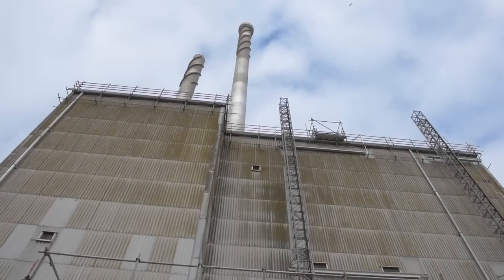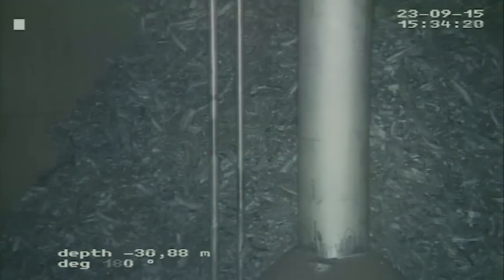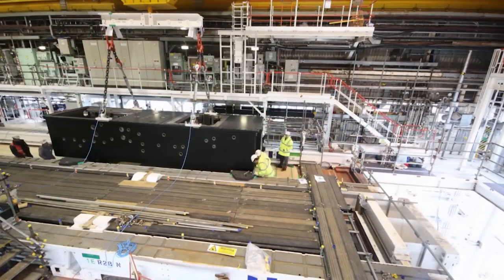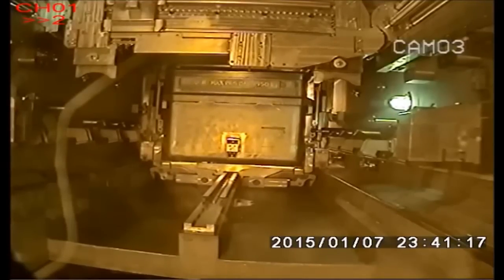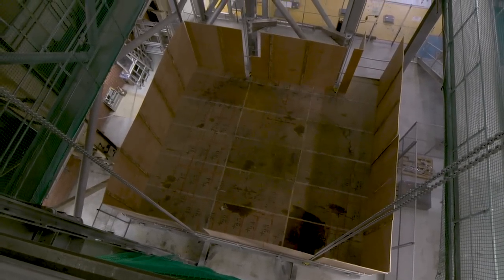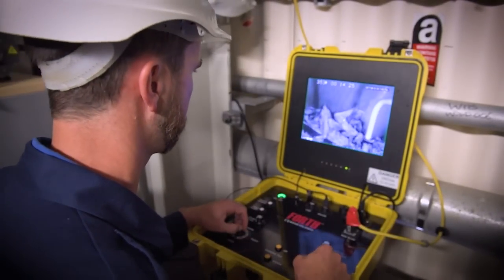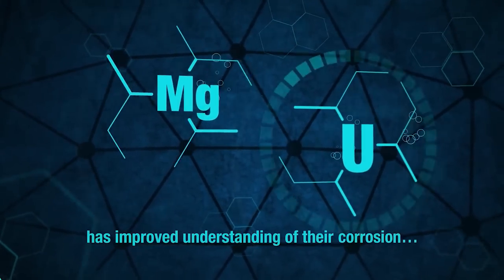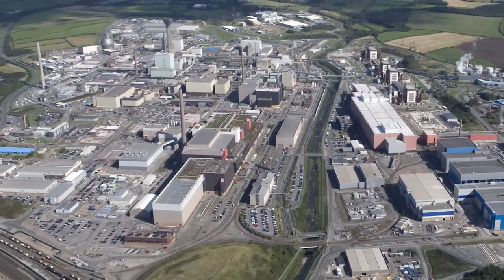The Magnox Swarf Storage Silo: Making our most hazardous facility safer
The Magnox Swarf Storage Silo, Sellafield.

Originally published December 2017